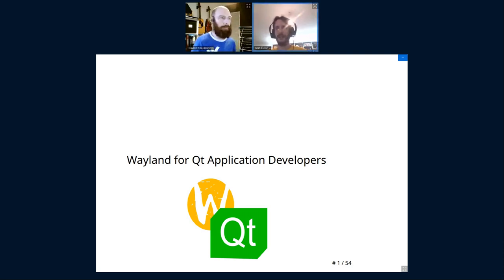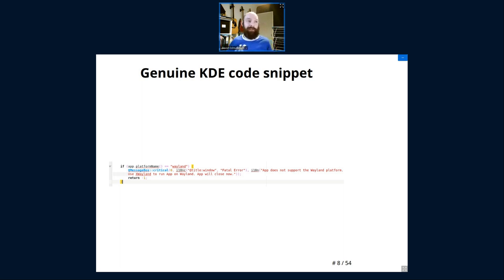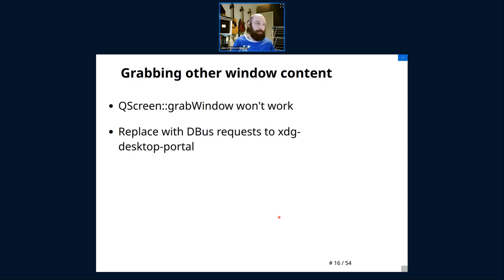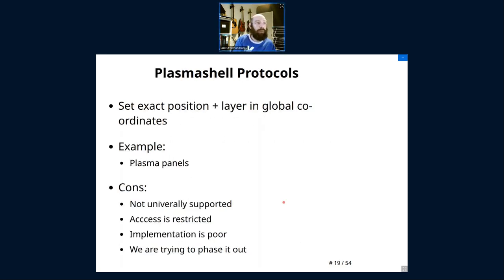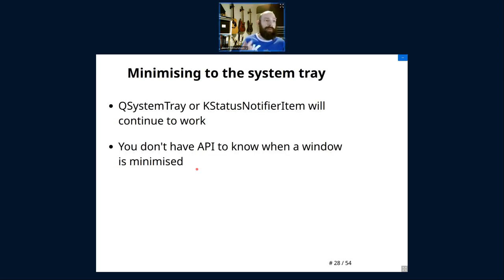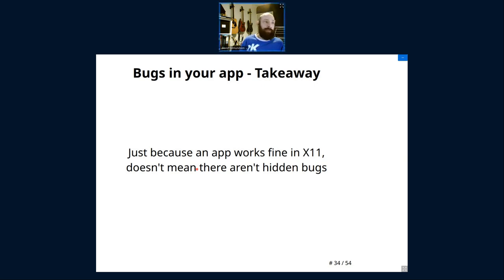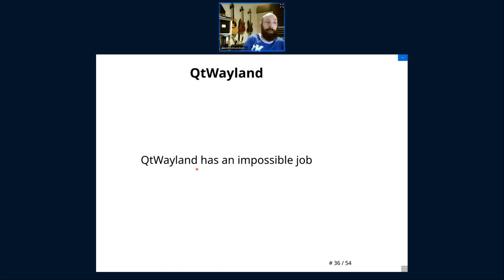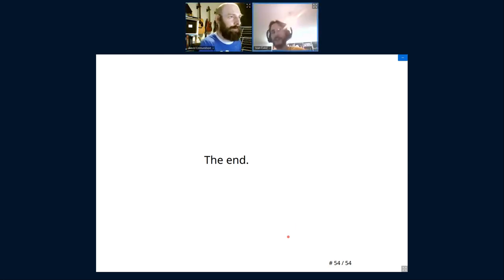Akademy 2021 - Wayland for Qt Application Developers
By David Edmundson
When talking about Wayland a lot of focus is put on the compositor and the shell.
For 40 minutes we will completely ban uttering the terms Kwin or Plasma and focus purely on the application side.
This talk explores what wayland means for Qt application developers. Why should developer need to care? what do they need to care about?
This talk explores some common traps and pitfalls we've seen in client applications, and how to debug and fix remaining issues and how to address any porting that may be needed.
We also look into KDE's existing contributions to QtWayland's client QPA and how you can get involved.